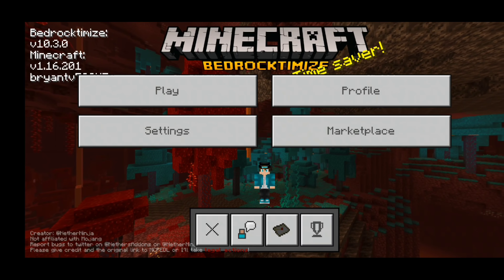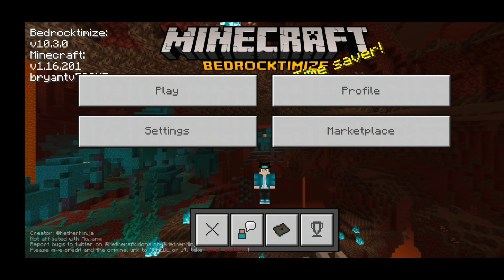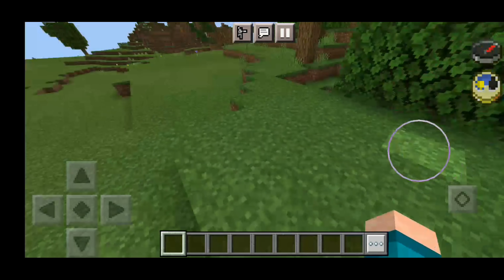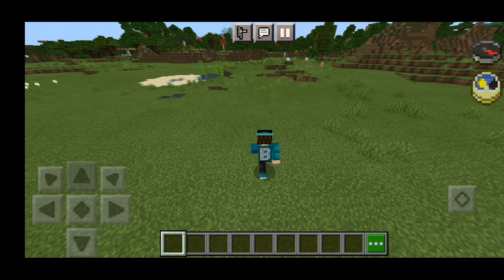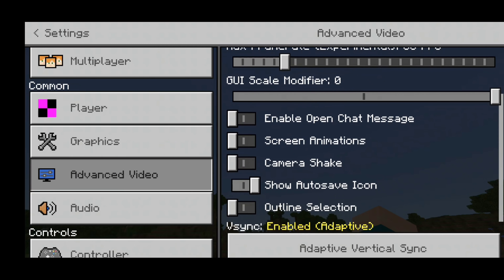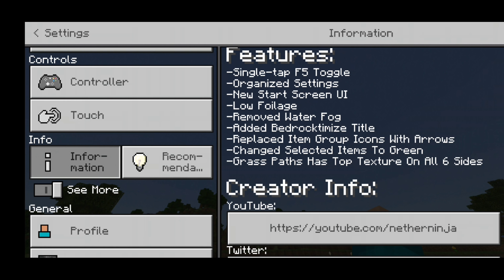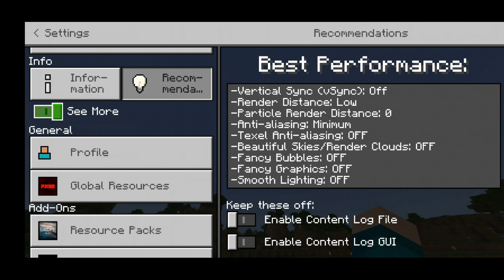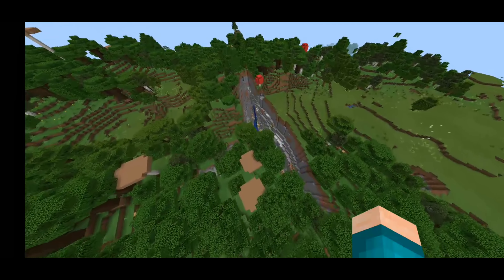New MOBILE Optifine Client For MCPE (1.16+) - Minecraft Pocket Edition